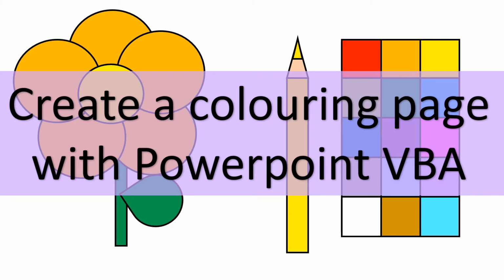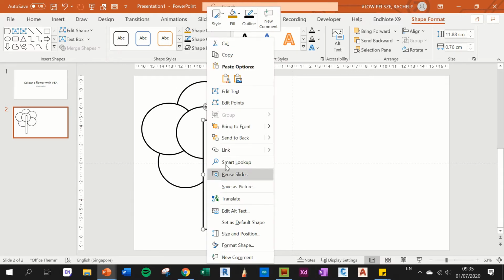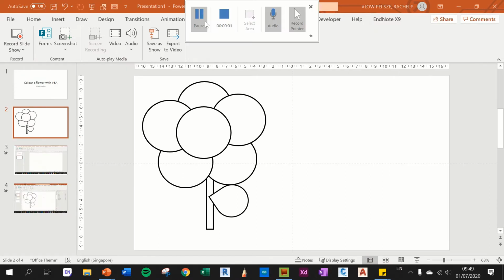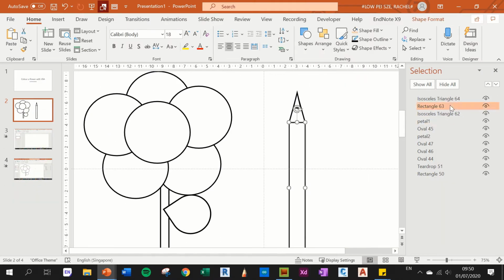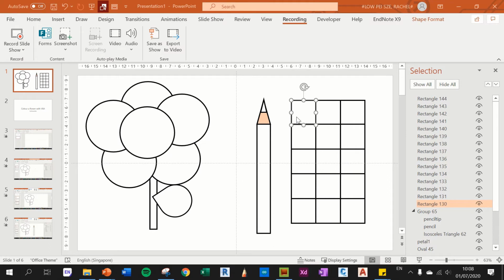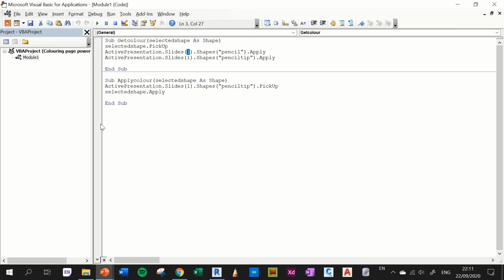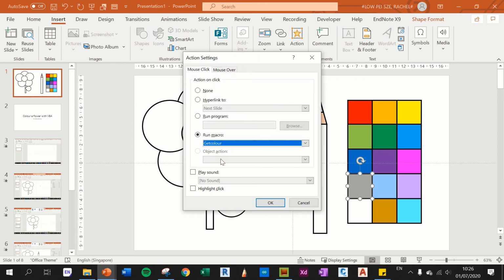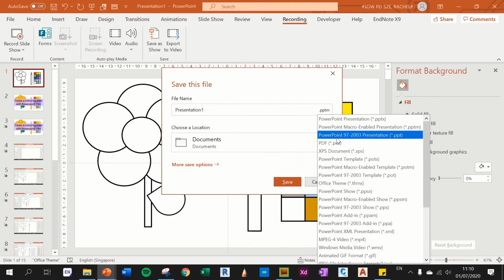Create a colouring page with Powerpoint VBA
Create a colouring page with some basic visual basic programming on powerpoint.